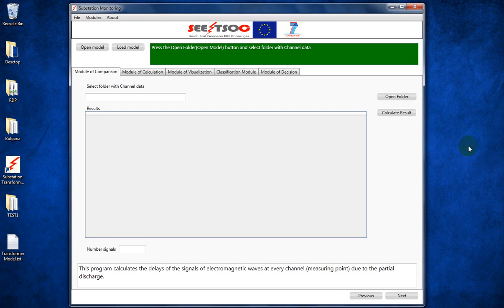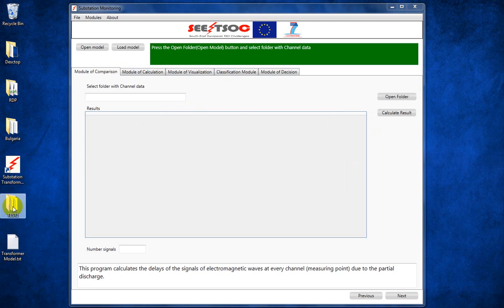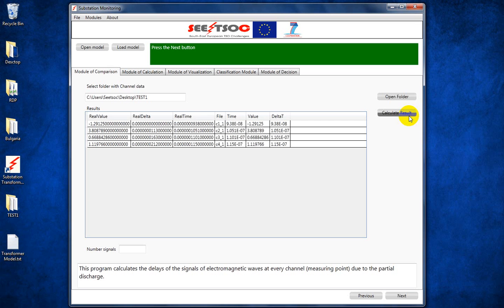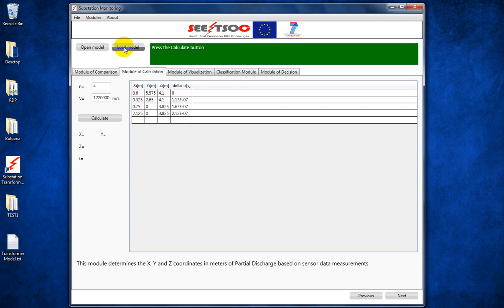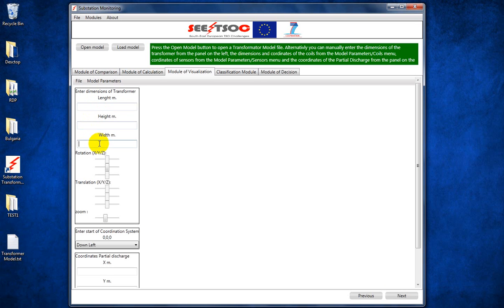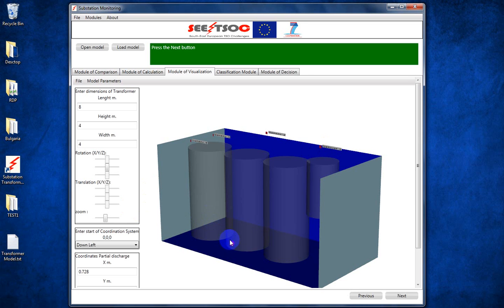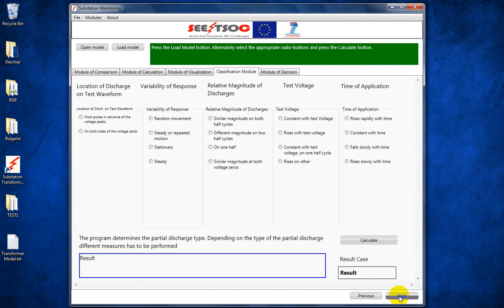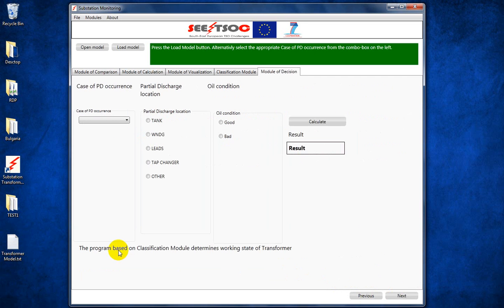SEETSOC Substation Monitoring demo